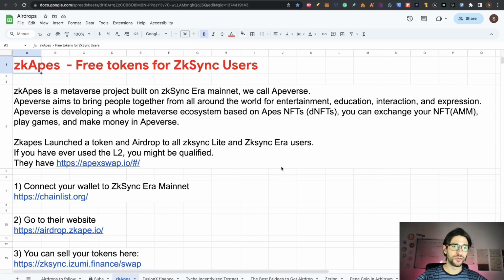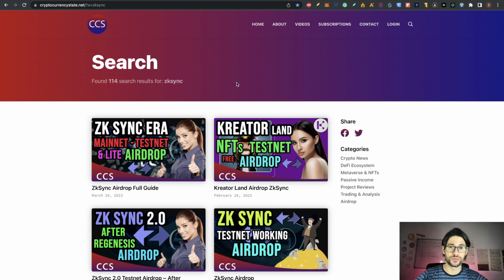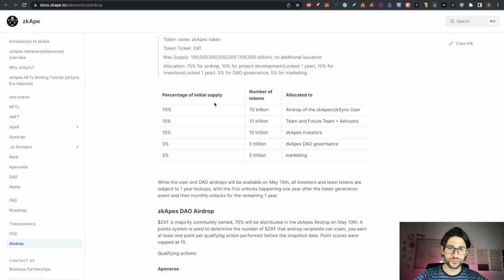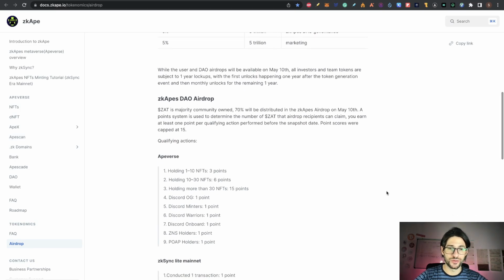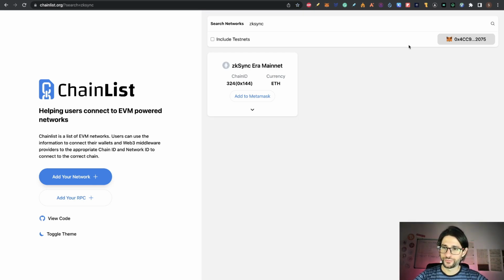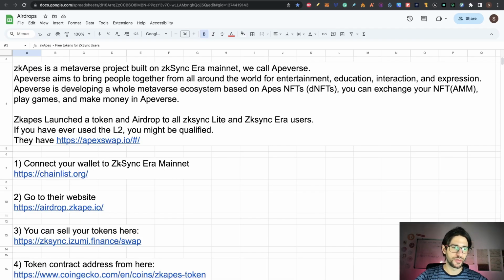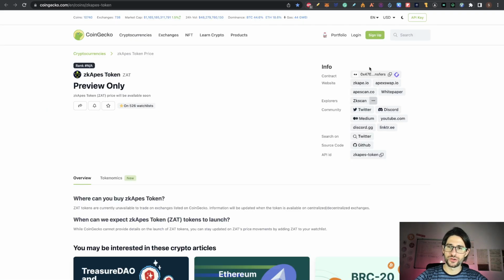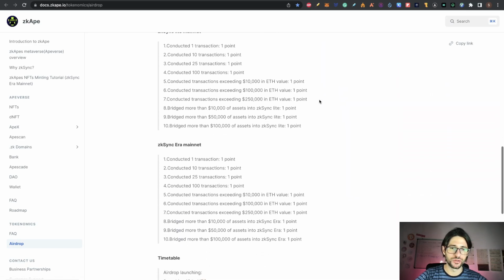💎 ZkApes Free Tokens To Claim Now 🎁 ZkSync Users are Eligible 🪂 Zksync Airdrop Soon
Today, we cover How to Claim Free the ZkApes Airdrop Tokens. You can Claim now if you interacted with ZkSync at least once. This transactions help you to the Zksync Airdrop too.

💎 BTC - 15C27aa3S217M2V7S9PfRwQY2BLNCSe5D6
💎 ETH - 0xbc5320df931ec8d4d069d5cb7c4ddf7730faae2b
💎 LTC - LKJgwEV5Z414JaqSbJ1ciN6DpDMfAyUjX9

TIMESTAMPS:
0:00​​​​​​​​​​​​​​​​​​​​​​​​​​ Video topic: ZkApes Free Tokens To Claim Now - ZkSync Airdrop
0:56 Intro Crypto Currency State
1:06 What is ZkApes
2:27 Apeverse Ecosystem
3:20 ZkApes ZET tokenomics and ZkApes Airdrop Info
5:32 Claim your ZkAPES airdrop tokens $ZET
5:36 Connect to ZkSync Era Mainnet
6:00 Go to the website to claim your free $ZET crypto tokens
7:30 You can Sell your ZkApes tokens here
9:08 Check the Project
9:30 Check My Discord and App Subscriptions